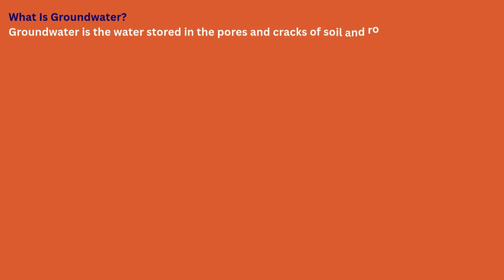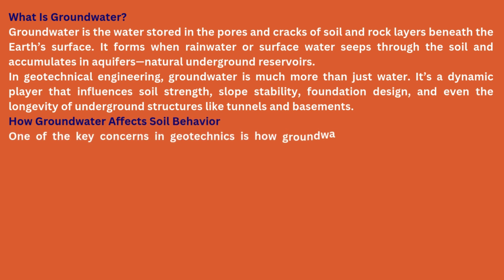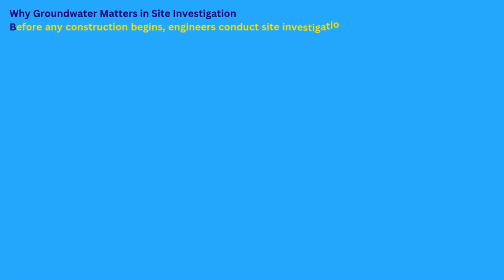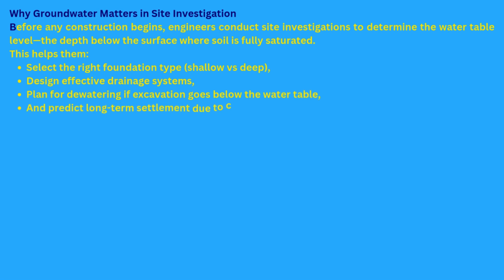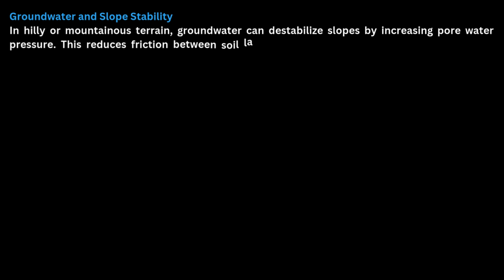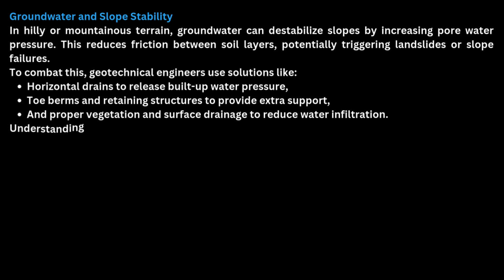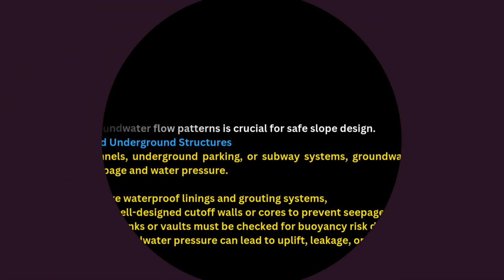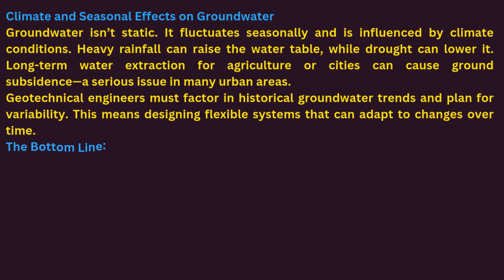The Importance of Groundwater in Geotechnics